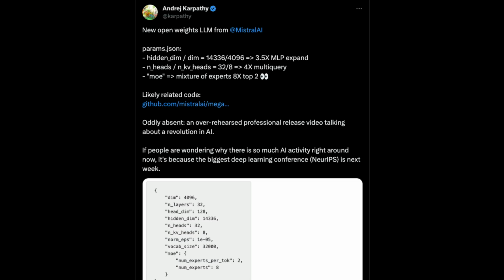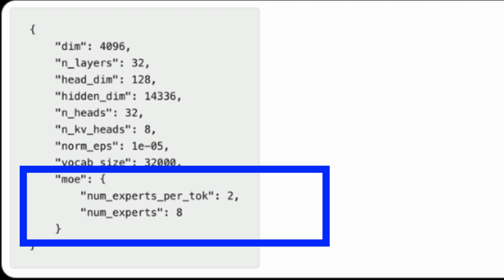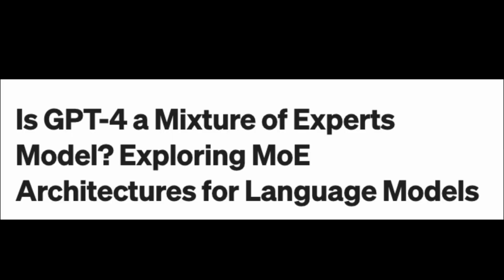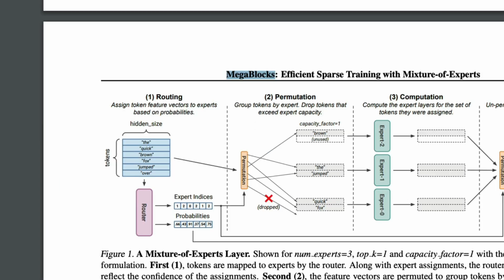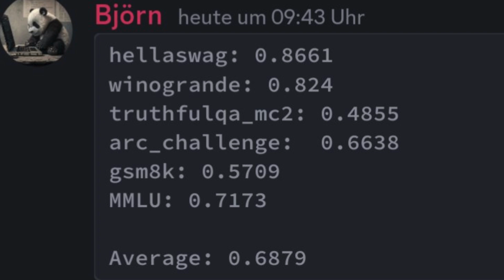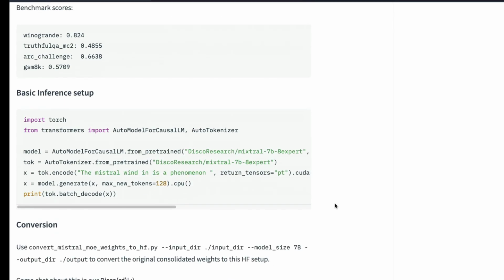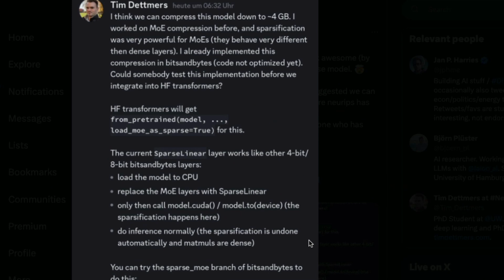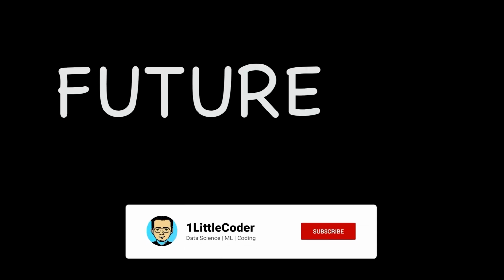Mistral AI 89GB Mixture of Experts - What we know so far!!!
Mistral AI launched a new MoE model of size 89GB, This is quick summary everything I know about i!

🔗 Links 🔗

(Hugging Face Transformer Implementation)

Quick Summaries about MoE -

Omar Sanseviero's
Lots of confusion about MoEs out there.